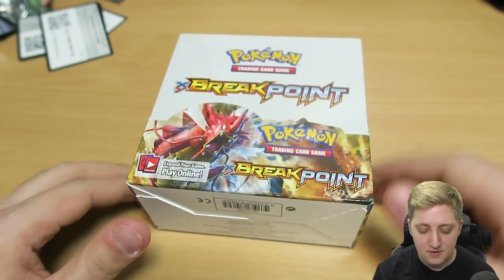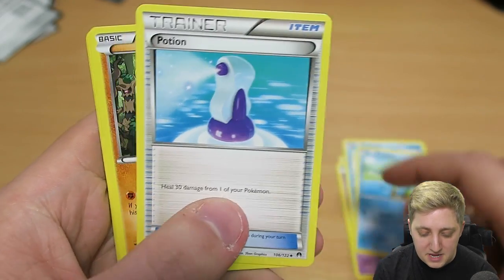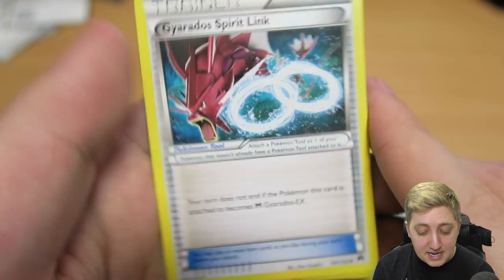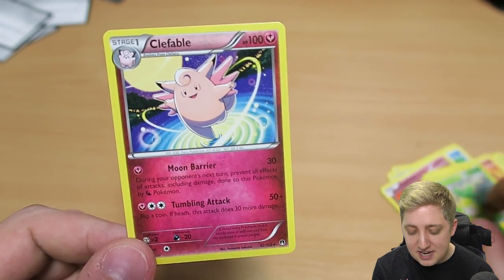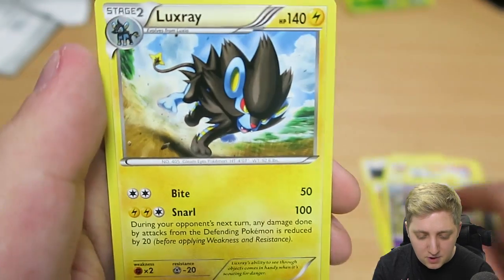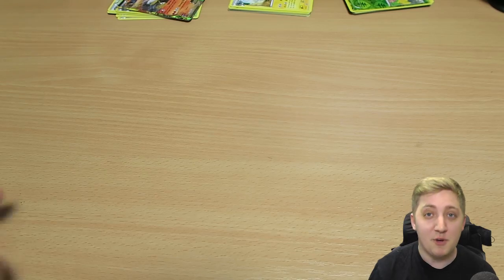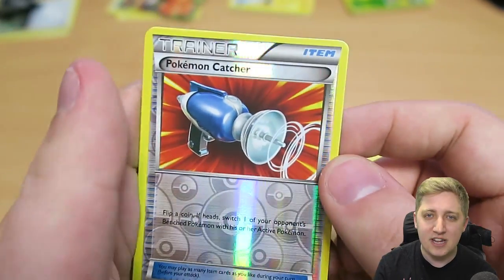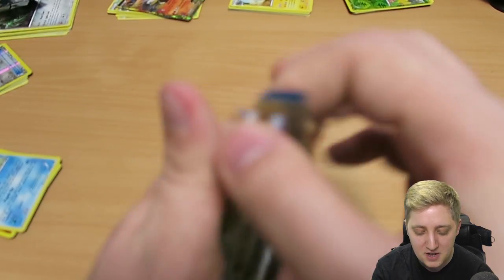Unboxing Pokemon BreakPoint Booster Box - Part 4 of 4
BYEEE! ^_^ x